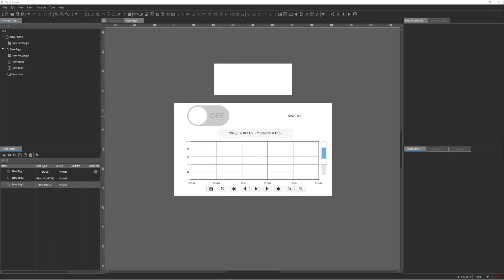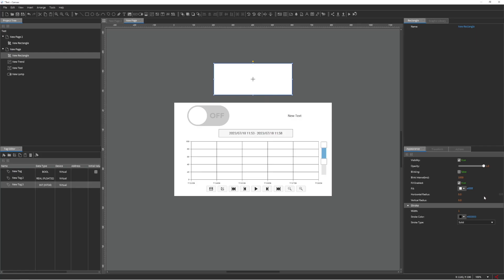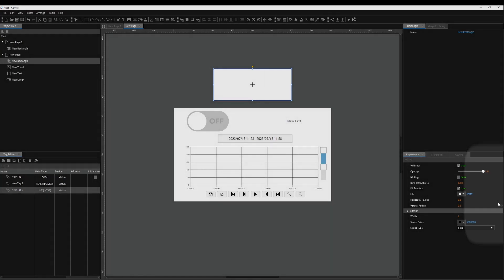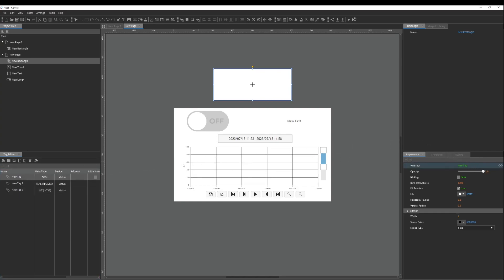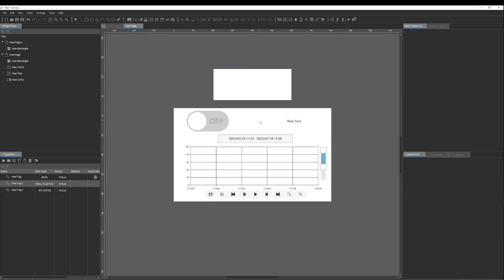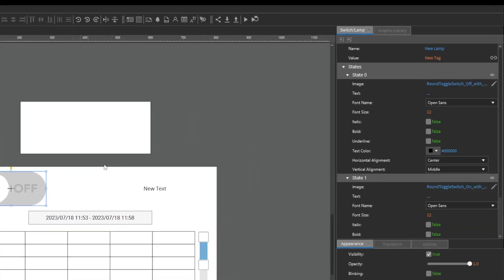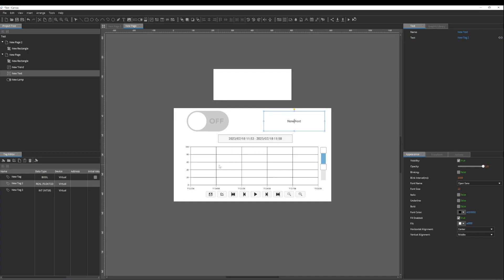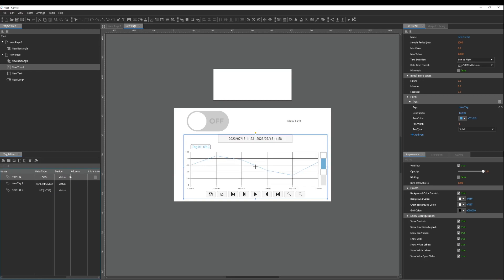Canvas Software Key Features - Smart Binding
This video explores a new Canvas feature - Smart Binding

Smart Binding allows users to control objects with tags dynamically by intuitively assigning tags to the most widely-used parameter for that object.